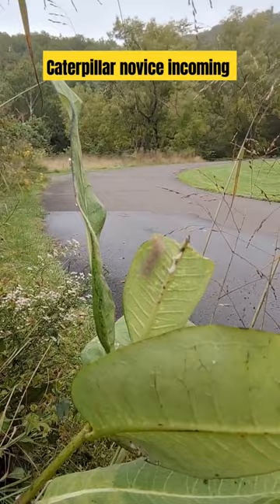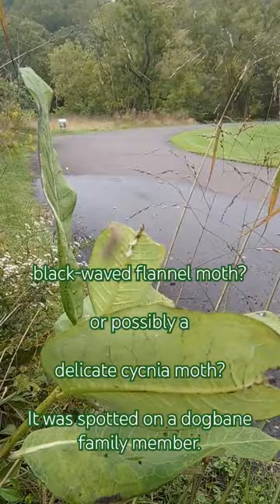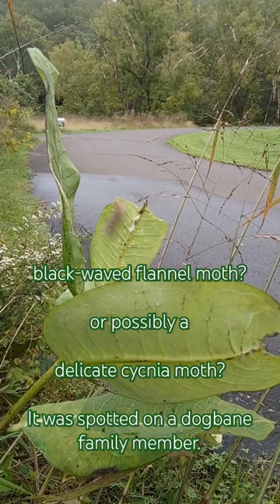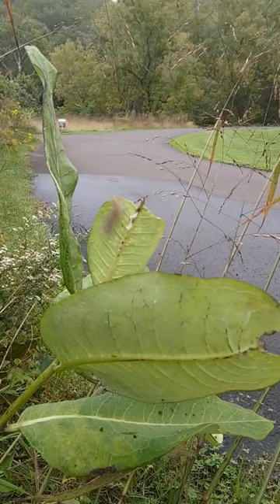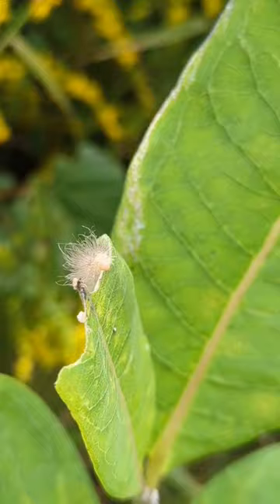Fall mystery caterpillar. Black-weaved flannel moth or delicate cycnia/dogbane tiger moth?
Members Enjoy:
Waived Admission Fees
Waived Naturalist Walk Fees
and more…